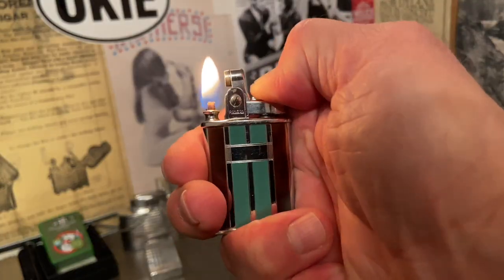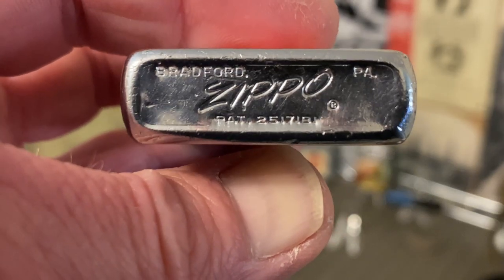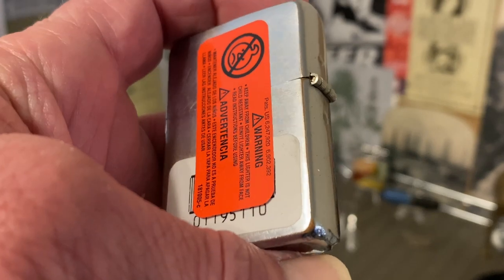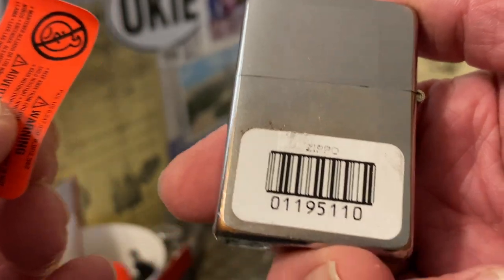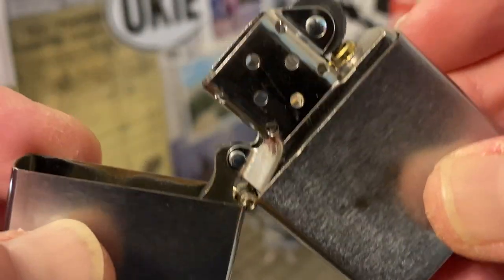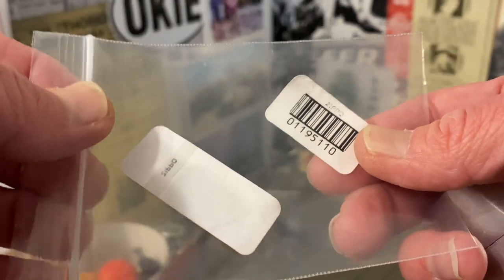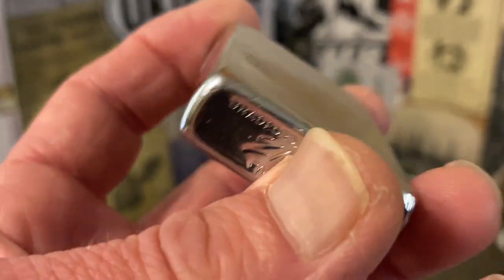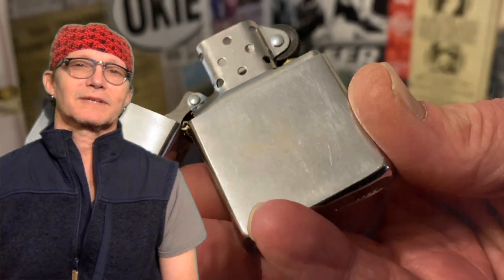Vintage 1965 Brushed Chrome Zippo Lighter With A Hinge Replaced By Zippo